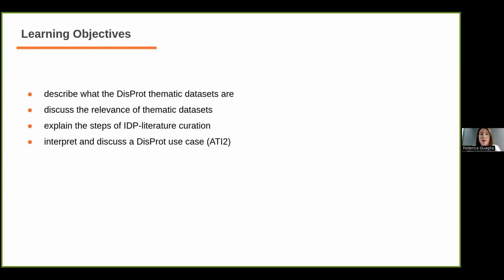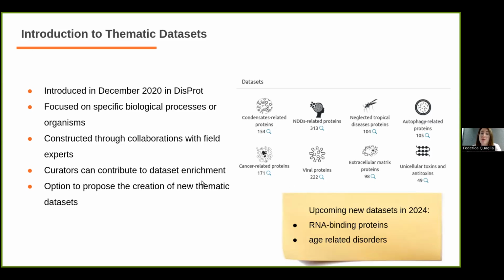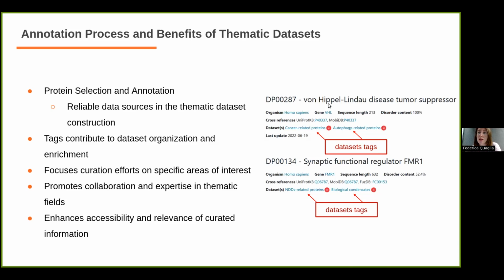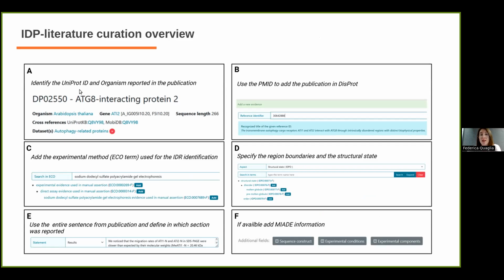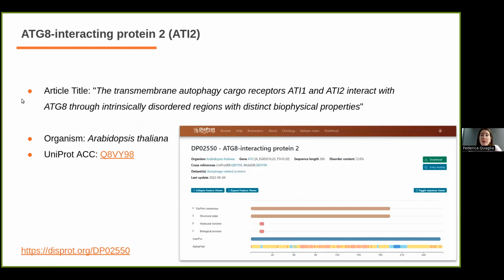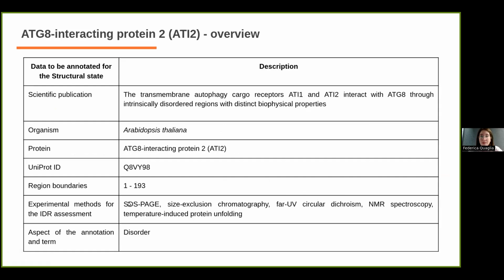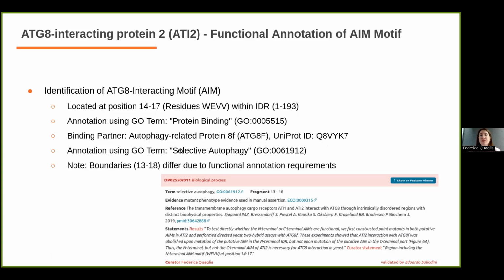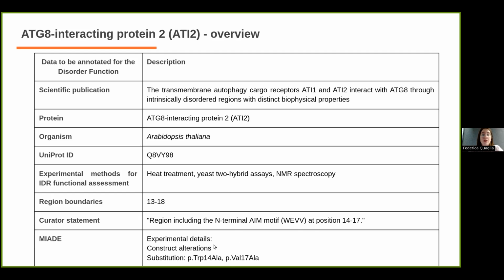6. Thematic Datasets and Biological Use Cases in DisProt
Overview of thematic datasets and biological use cases in DisProt, highlighting how experimentally curated disorder annotations support the interpretation of dynamic protein function across different biological and disease-related contexts.